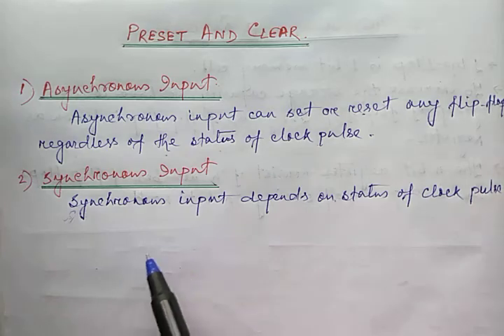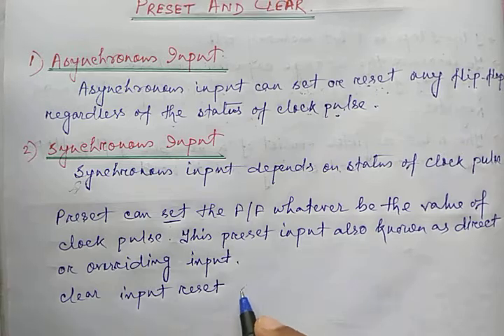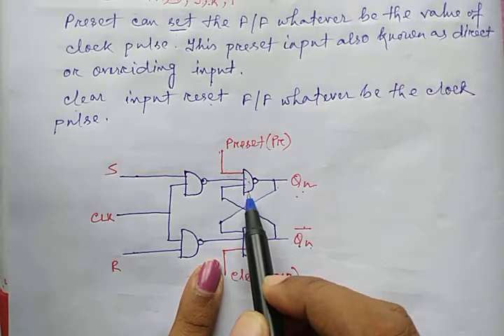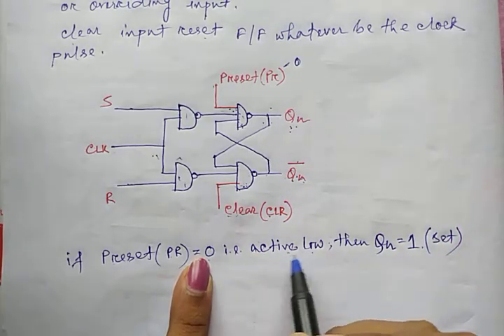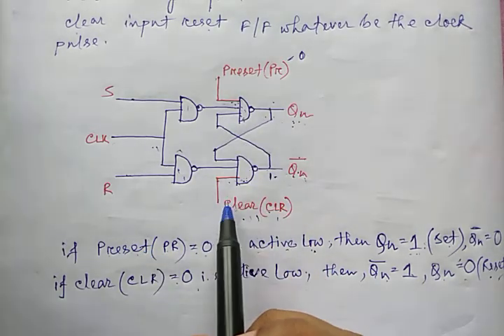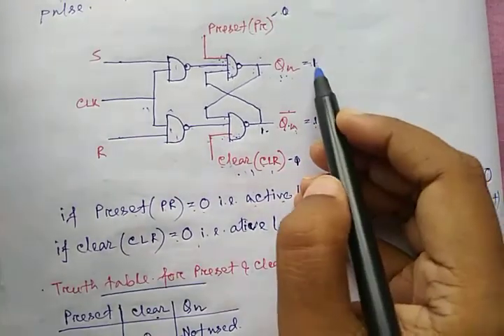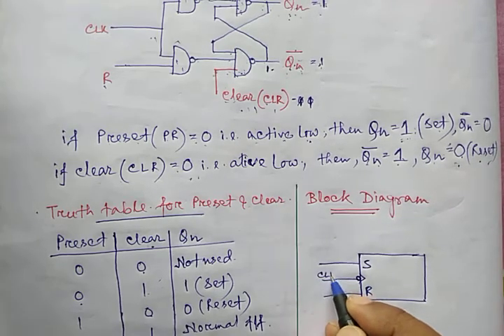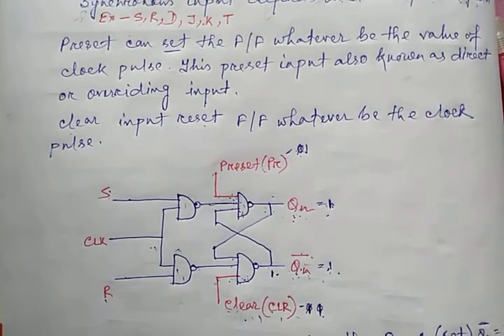Preset and Clear ¦¦ Sequential Circuit